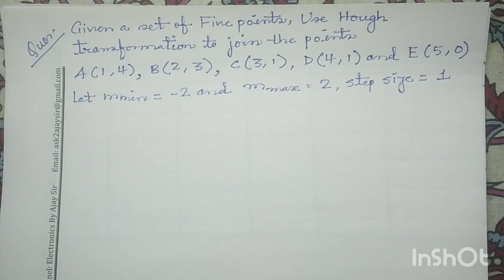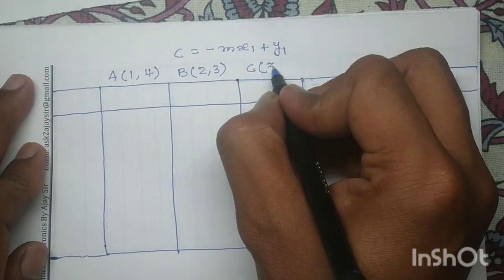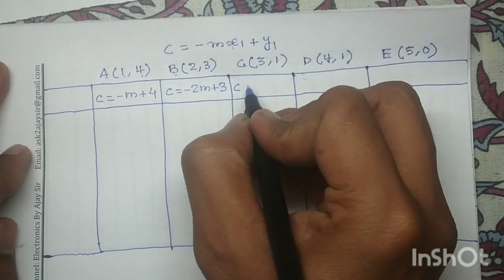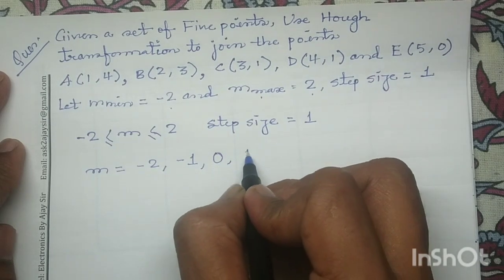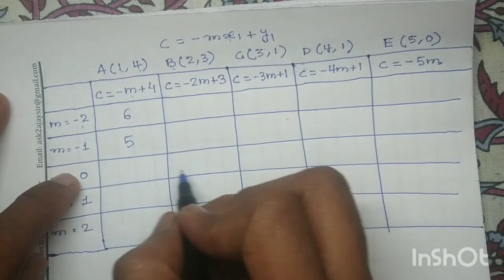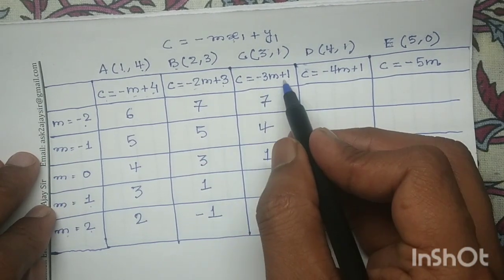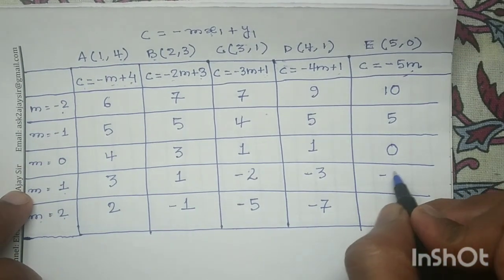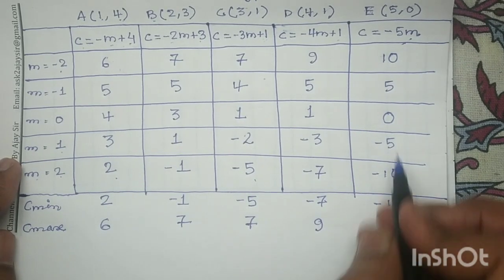Module 2.2: Hough Transformation (Type 1) | Solved Numerical Example 2 | Image Segmentation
Dear Students,

Edge linking is commonly used to assemble edge points. There are basically two approaches for Edge linking are a. Local Processing and b. Global Processing. Hough transformation is a Global processing edge linking approach for edge linking.

The Hough Transform is a powerful algorithm in digital image processing primarily used for detecting geometric shapes within an image, such as lines, circles, and other regular curves (GeeksforGeeks, 2024). Its fundamental principle involves transforming image space into a parameter space, enabling the identification of desired shape features even in the presence of noise and gaps. The algorithm operates by casting each point in image space into a curve in the Hough parameter space; lines can be represented by equations yielding specific parameter pairs.

​In edge linking, the Hough Transform effectively connects fragmented edge segments into complete boundaries by detecting collinear points that correspond to a single geometric shape​ (SivaSankar306103, 2023). This is accomplished through a voting mechanism, where each edge point increments a counter in an accumulator array corresponding to possible shape parameters (GeeksforGeeks, 2024). Peaks in this accumulator array indicate the likelihood of shapes being present; thus, the transform can assemble segments into meaningful contours, facilitating tasks like object recognition and boundary detection.

Moreover, Hough Transform algorithms, such as the Generalized Hough Transform, extend the technique's applications to more complex shapes without predefined analytical descriptions, showcasing its versatility in digital image processing. As such, Hough Transform remains a vital tool for researchers and practitioners in areas ranging from autonomous driving to medical imaging, enhancing the accuracy and reliability of edge linking and feature detection methodologies (GeeksforGeeks, 2024).

Hough Transform. A comprehensive guide to edge detection…. (2019).

Hough transform in computer vision. - GeeksforGeeks. (2024).

[PDF] advantages and disadvantages of the hough transformation in the ... (n.d.).

Numerical question based on Hough Transformation are usually asked in university mid-term and End-Term Examinations. In this video, I have discussed step-by-step procedure of Hough Transformation.

You may refer the following books to practice more numerical questions:

1. R.C.Gonzalez and R.E.Woods, “Digital Image Processing”, Prentice Hall, 3rd Edition,2011.

2. S. Sridhar , “Digital Image Processing”, Oxford University Press,2011